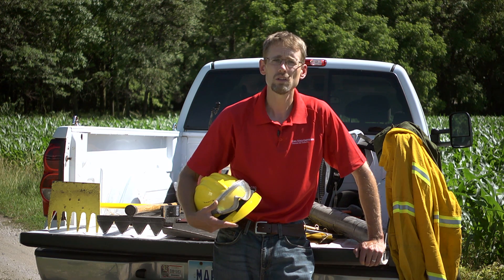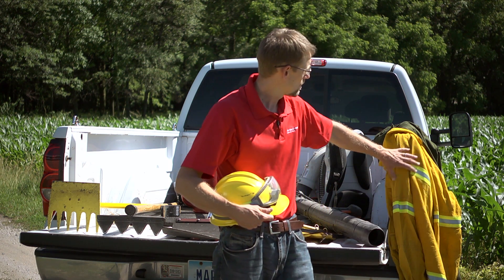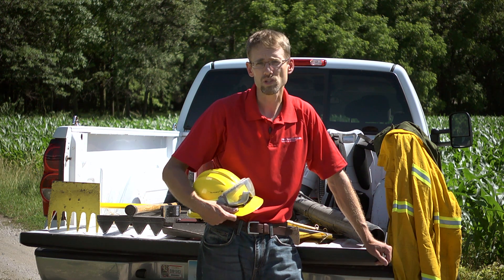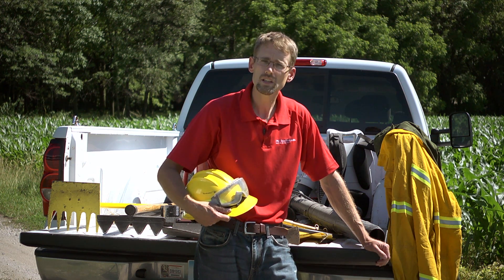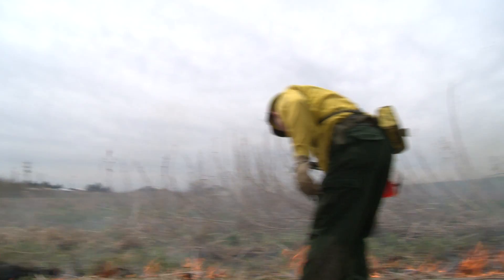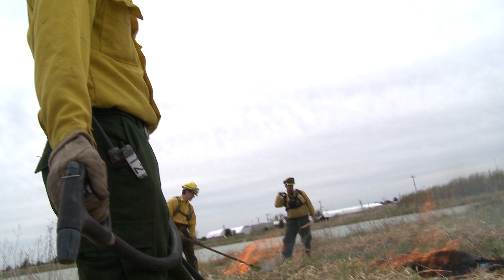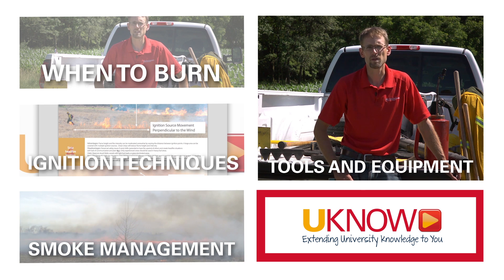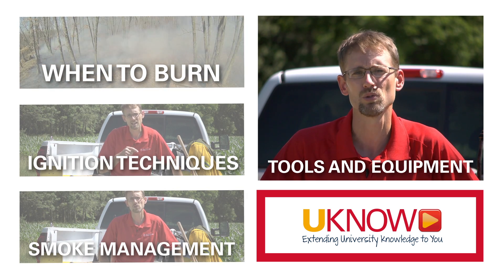How to Perform a Prescribed Burn: Personal Safety Gear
To properly perform a safe prescribed burn, you need safety equipment like a hard hat, goggles, flame-retardant clothing and leather boots.